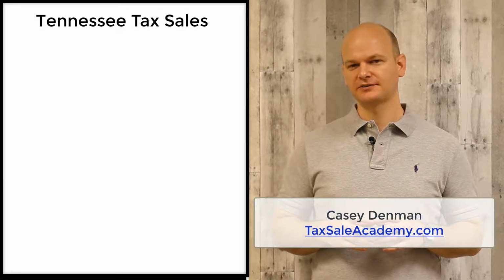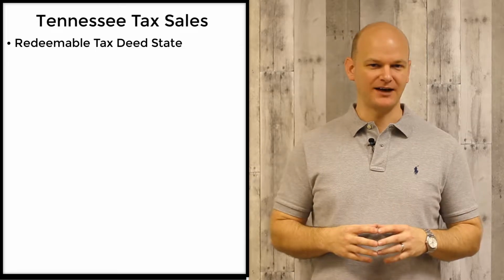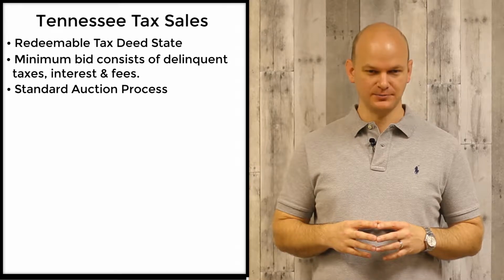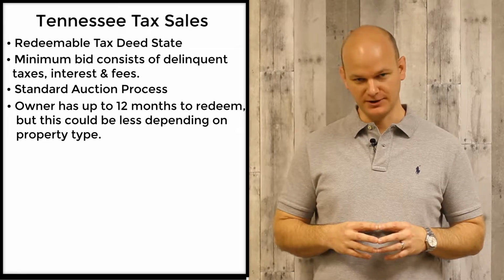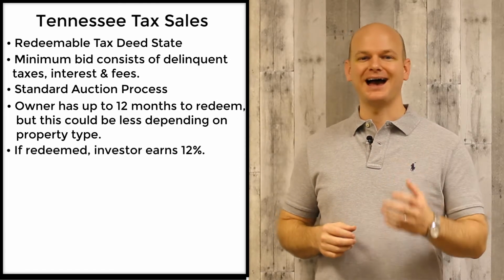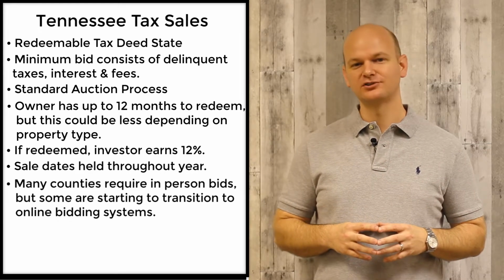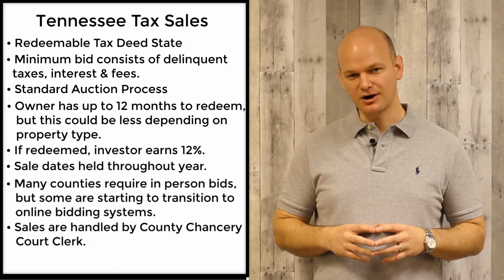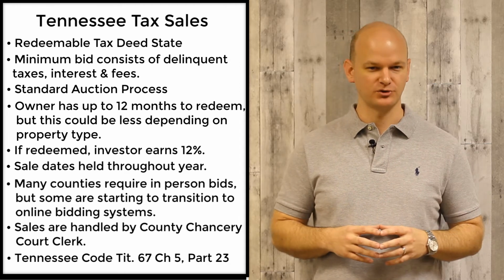Tennessee Tax Sales - Redeemable Tax Deeds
- Connect. Learn. Succeed. Your unfair advantage in Tax Sale Investing. Interested in learning about the tax sale laws in the state of Tennessee? This is the video for you!